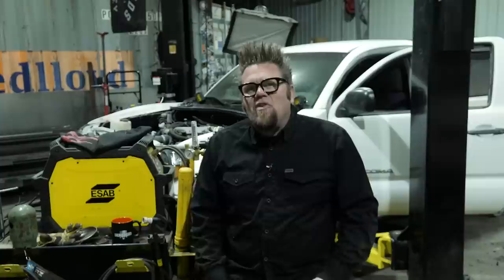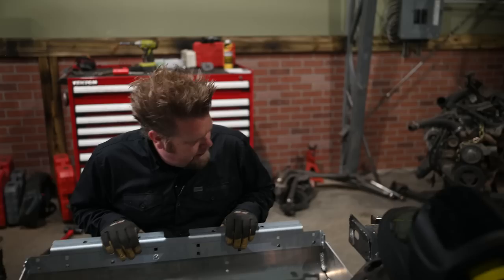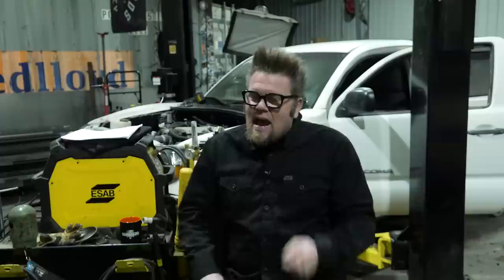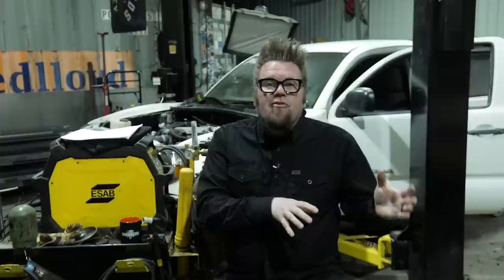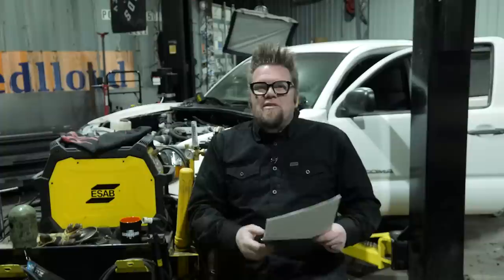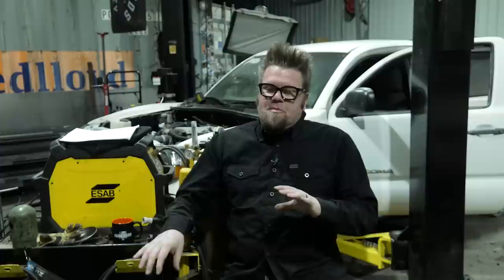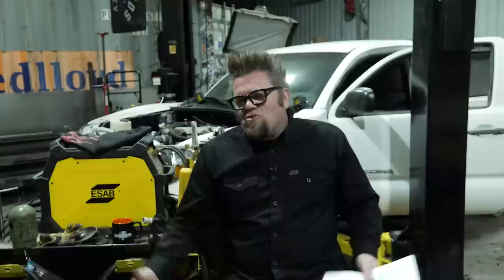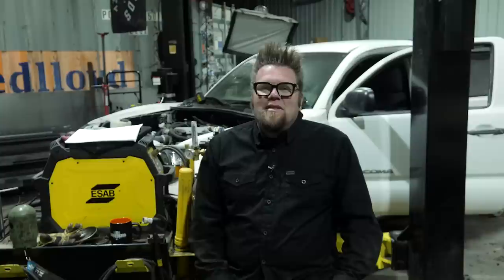TJ Gas Tank in JK Frame, Brunt Work Boot review, and is IFS as Strong as a Solid Axle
This weeks questions are GREAT!!! Can you fit a TJ gas tank in the back of a JK chassis and yes you can but it does take a lot of work and I don't think it will work in an actual JK. What are my strengths and weaknesses as a mechanic/technician, and I feel that my ability to diagnose a vehicle before fixing it would be my biggest strength. Finally is IFS IRS as strong as solid axles. and why or why not!!!